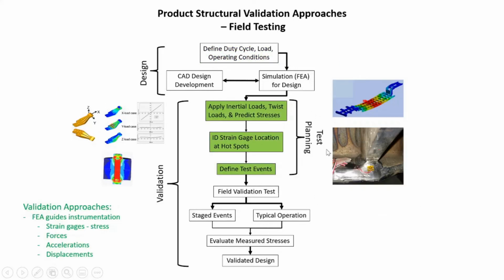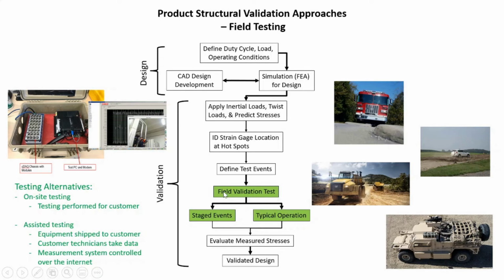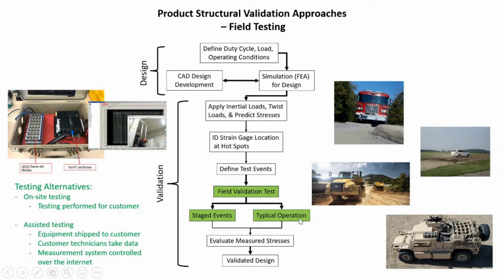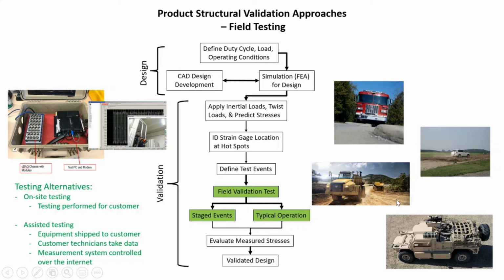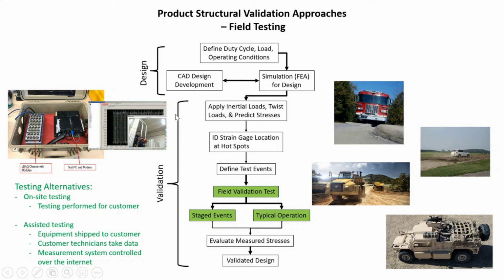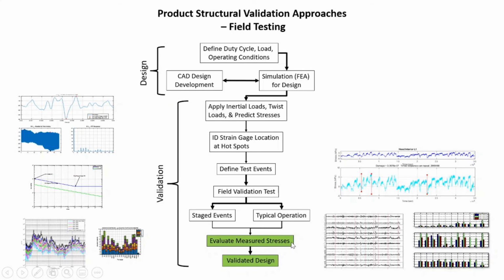Product Validation - Field Testing